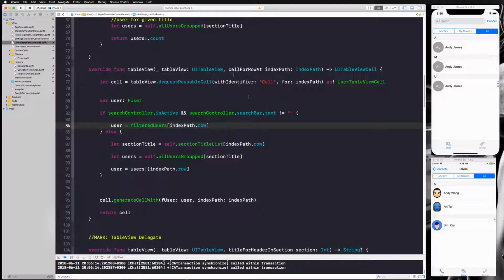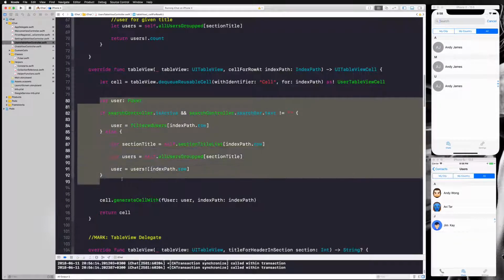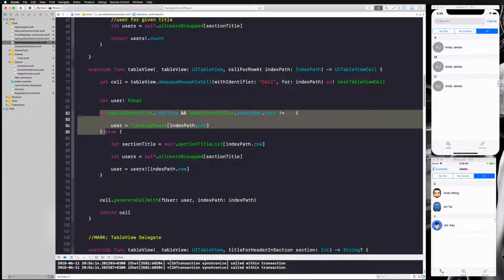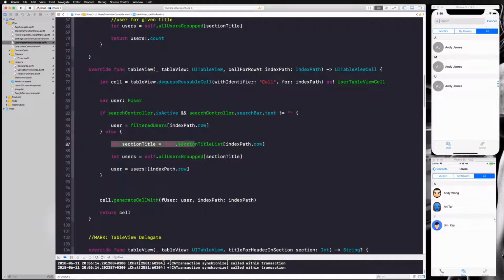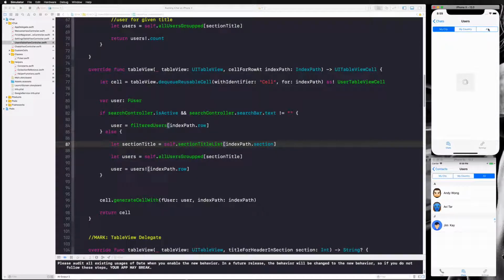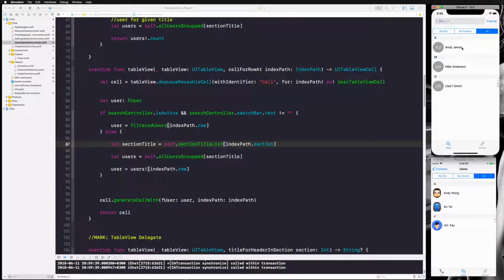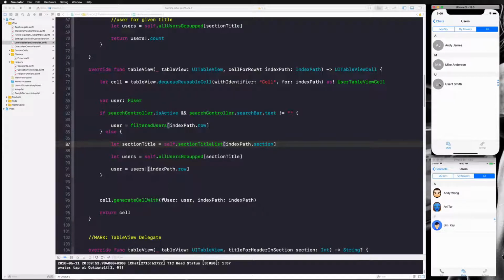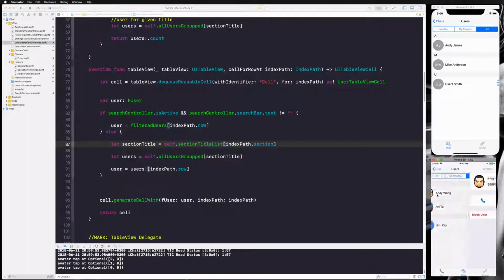35 search users part 5 fix error (swift tutorial)